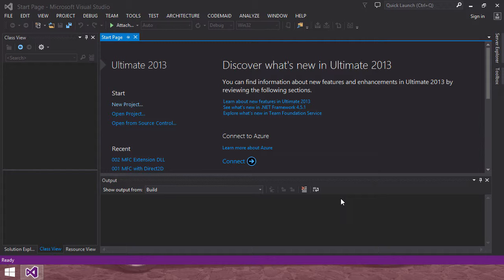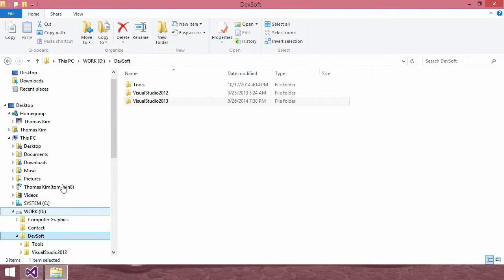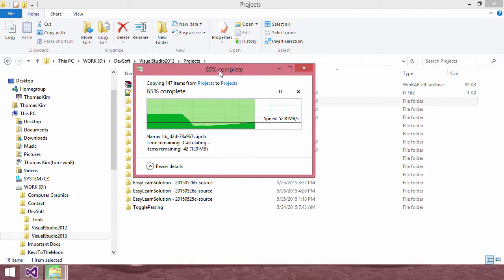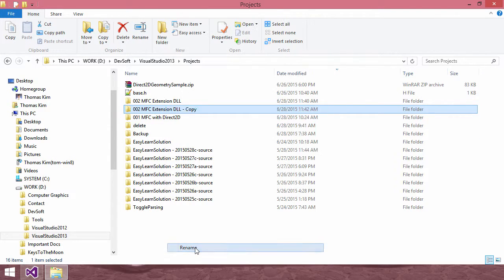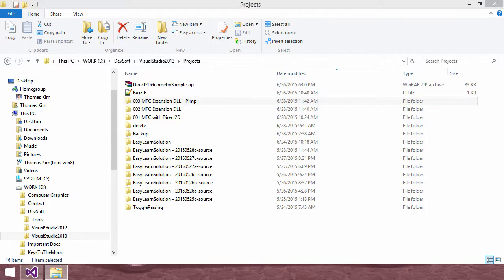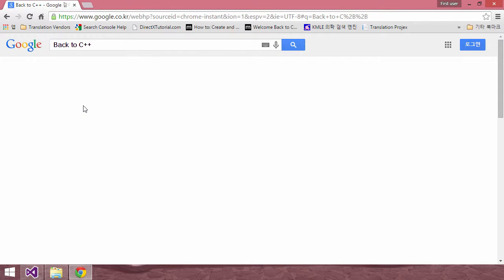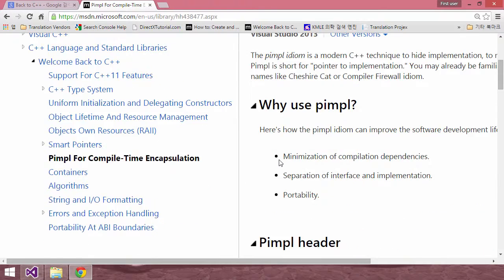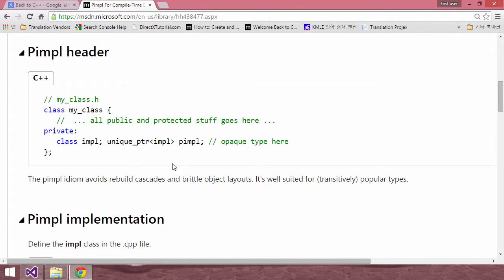003 MFC Extension DLL Pimpl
Shows how to do Pimp, private implementation technique. Pimp model reduces the frequency of recompilation or rebuild, such that it saves you a lot of developing time.